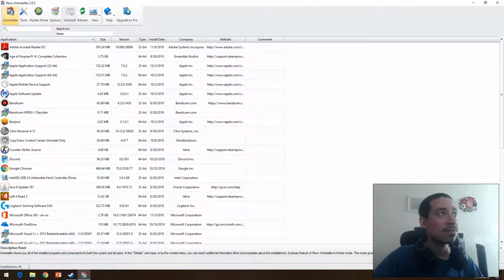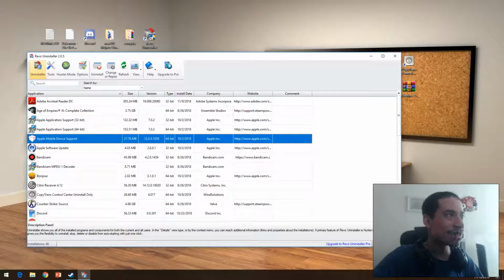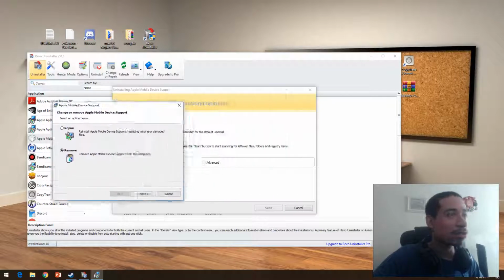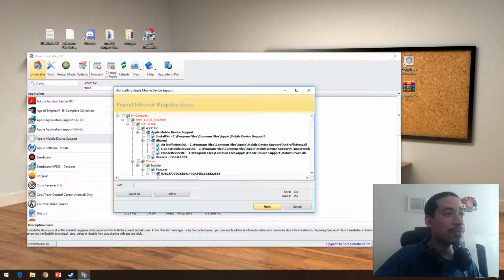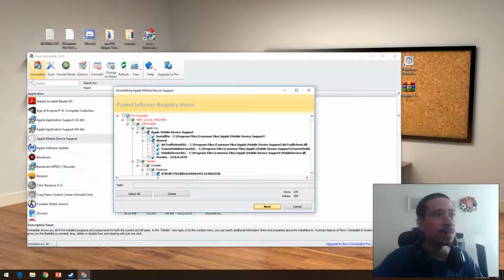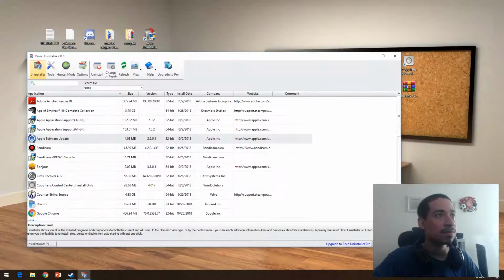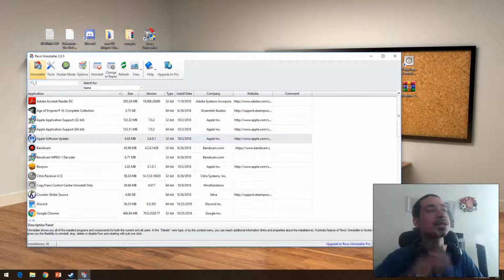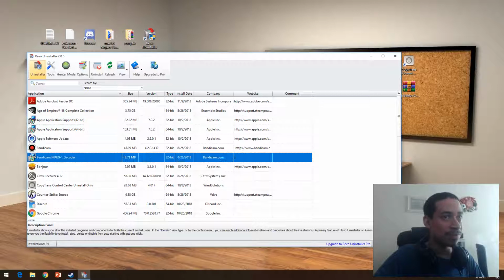How to Uninstall Programs Using Revo Uninstaller